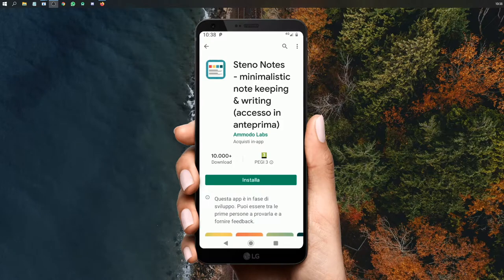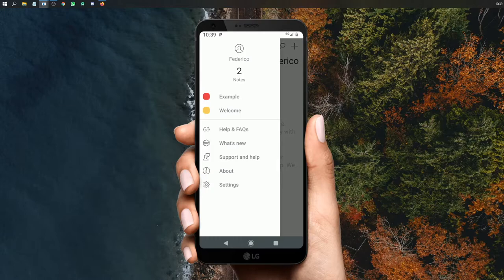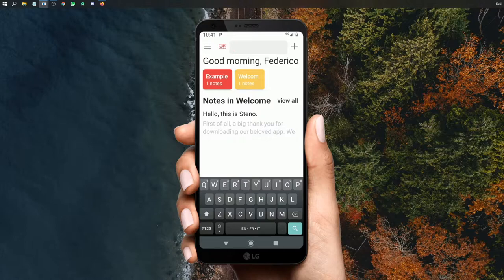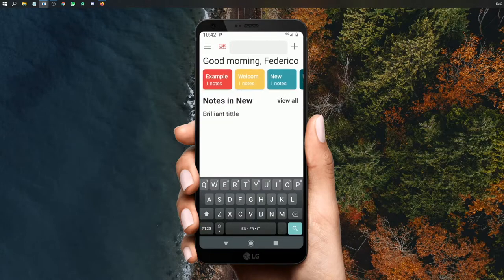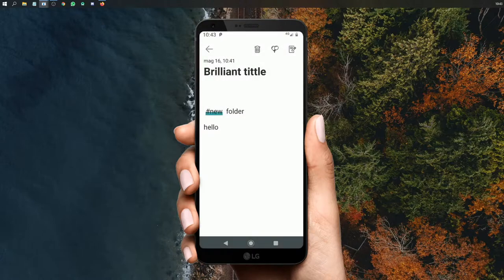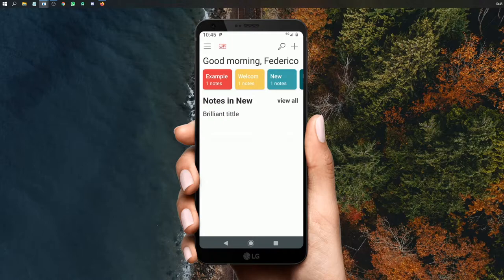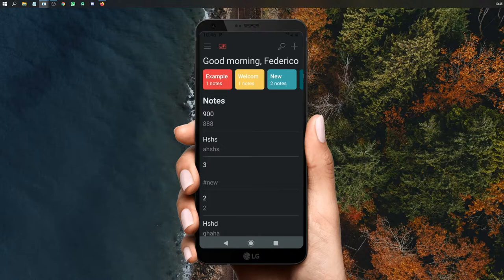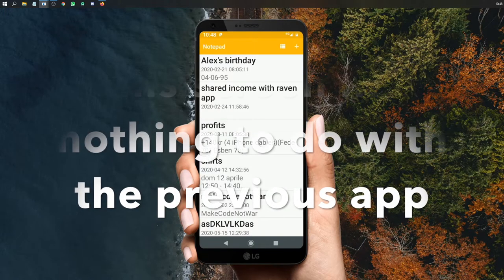Steno Notes - Minimalistic Note Keeping & Writing (Android App Review 2020)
I always enjoy trying out apps from the early access section in the Google Play Store. It's a very effective note taking app which might be just what I was looking for to keep things minimalistic.